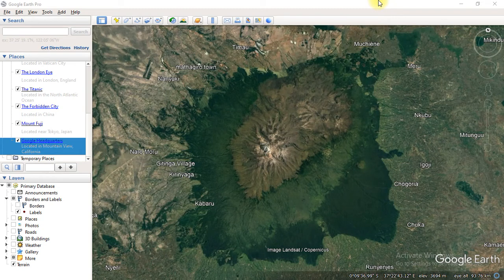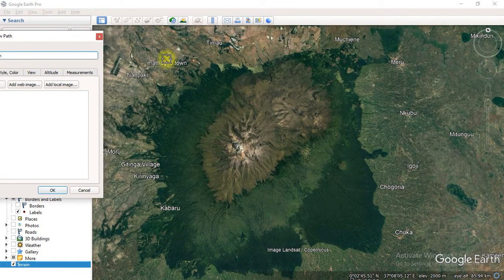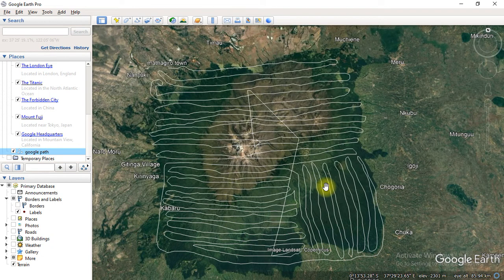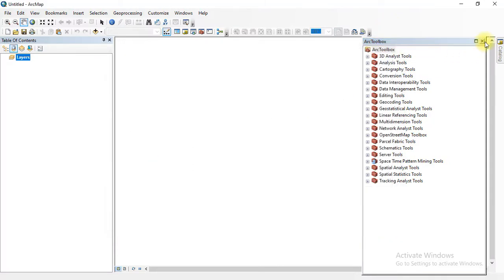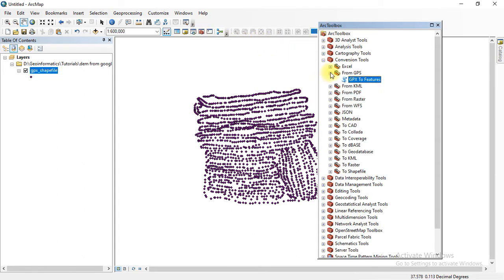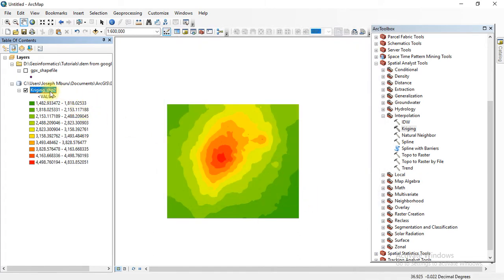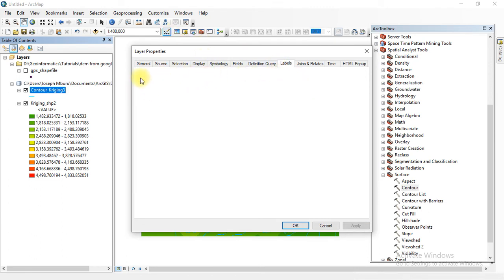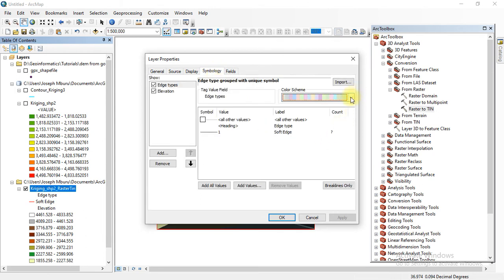creating DEM from Google Earth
In this tutorial, you will learn how to get elevation values from google earth pro and use the elevation values obtained to generate DEM through interpolation technique.
You will also how to visualize geospatial surface models.